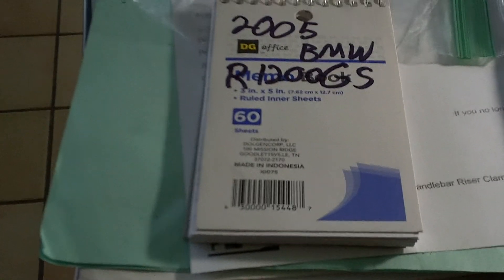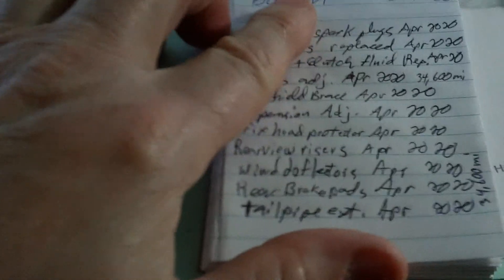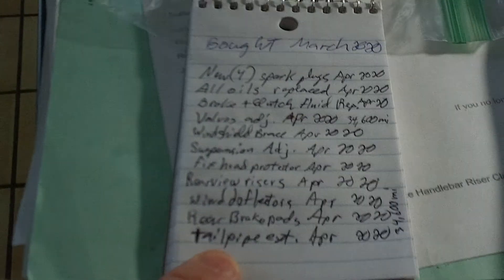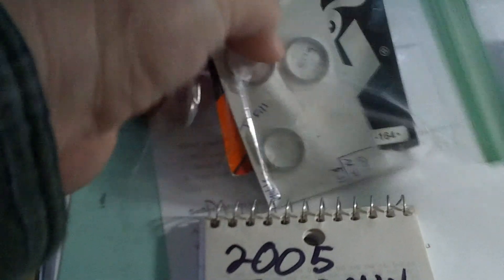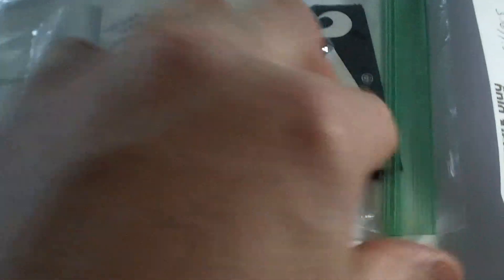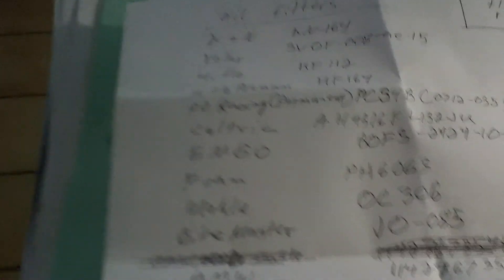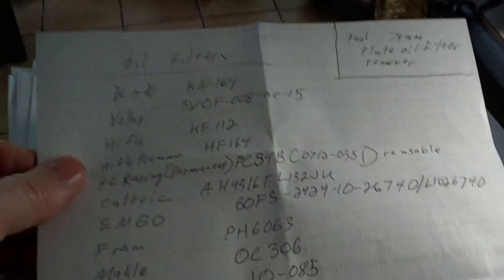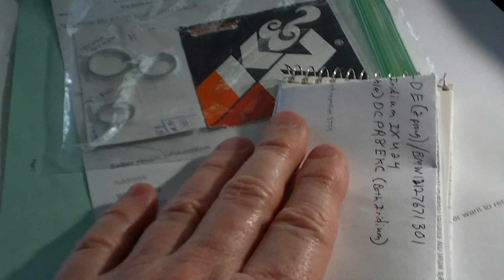EVERYONES MOTORCYCLE NEEDS THIS, MAINTENCE DIARY!!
After getting this 2005 BMW R1200GS, I started a motorcycle maintence diary.  I had one for my former bike 1988 GL1500.   And its a easy way to keep up with everything you do to your motorcycle, like maintence, upgrades, when things was done to the bike.  BMW guys brag on the factory maintence/repairs that is stamped into the back of the owners manual.  I do most maintence/repairs,  Arkansas has NO BMW motorcycle dealers and the closest in Oklahoma is a 3 hr drive, so I have to as self reliant as possible.